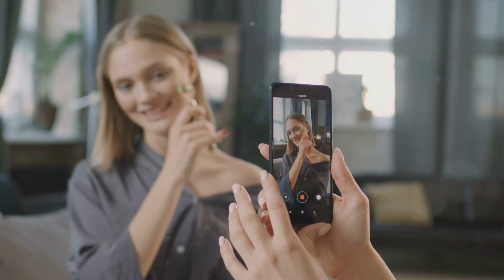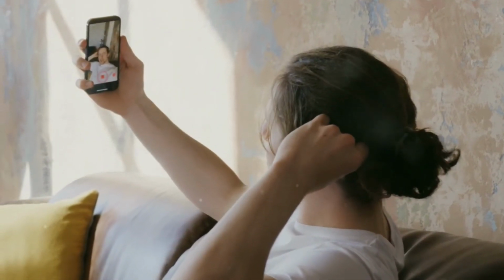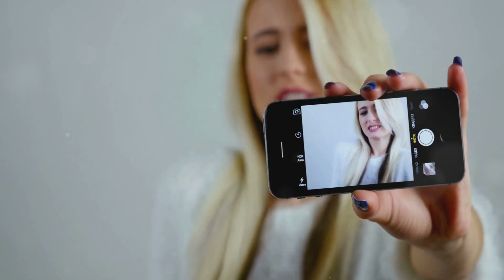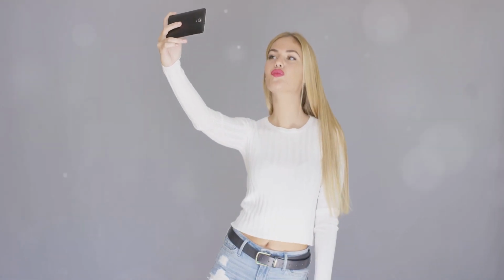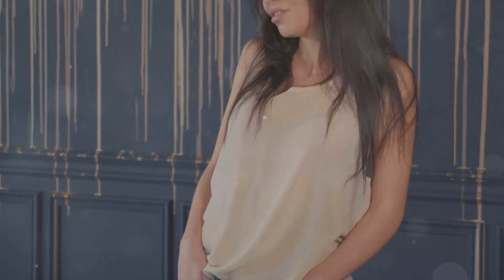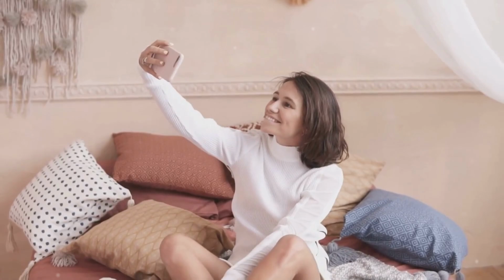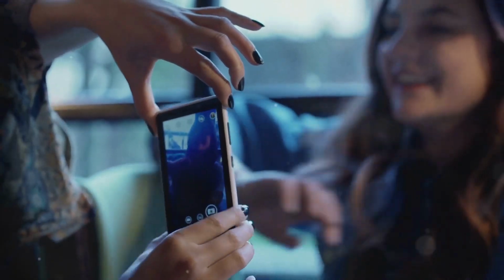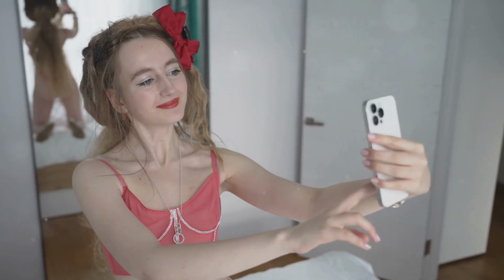How to Take a Sexy Selfie: Tips & Tricks!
Unlock your best selfies with our ultimate guide! 📸 Discover the importance of good lighting, especially the magic of natural light, to elevate your photos. Learn expert tips on finding the perfect angle and posing with confidence to capture your best side every time. Plus, get valuable suggestions for choosing the right outfit, background, and light editing techniques to make your selfies truly stand out.